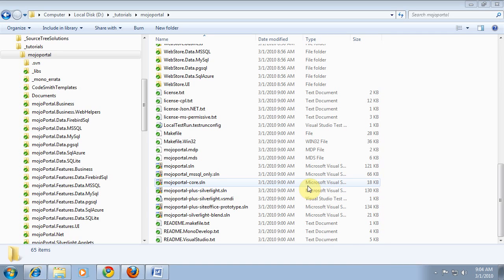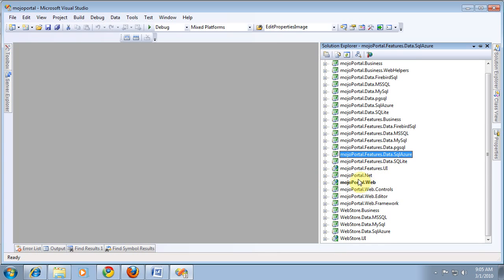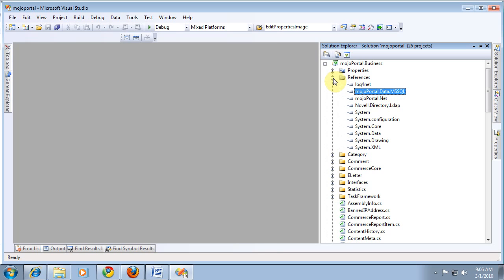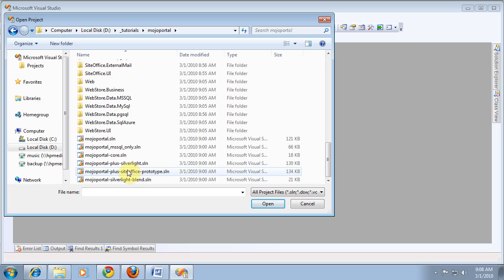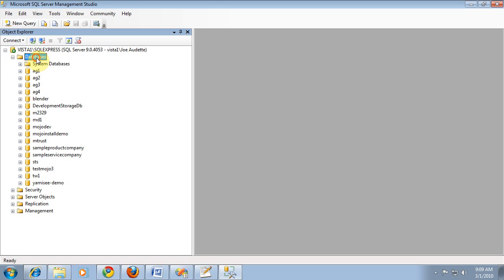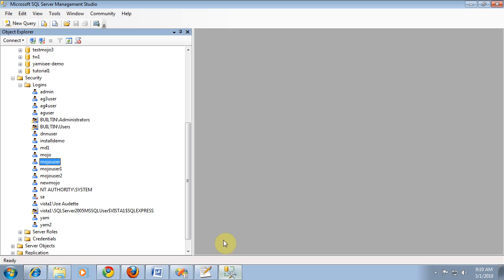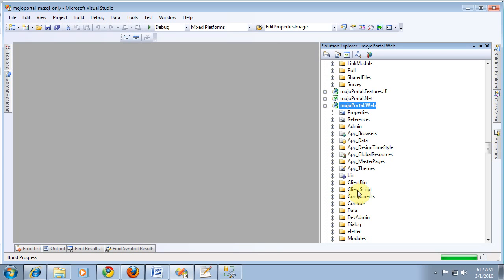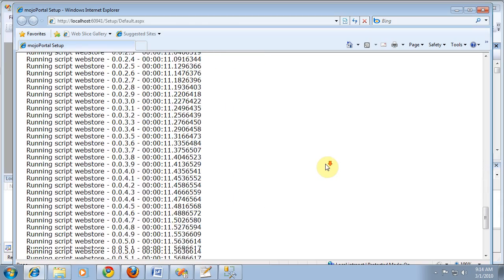Dev Series 1 mojoPortal Source Code Overview Part 1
Introduction to the mojoPortal source code and Visual Studio solutions.
mojoPortal is an open source content management system written in C# ASP.NET.